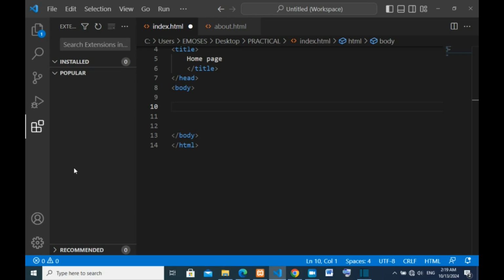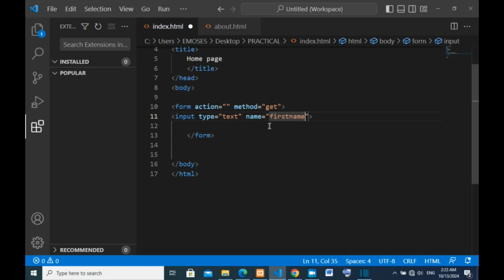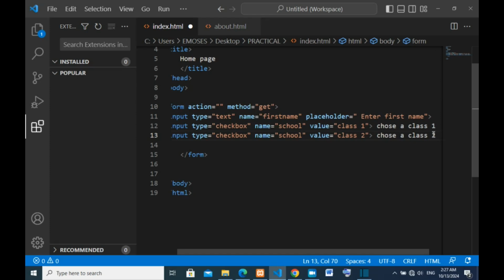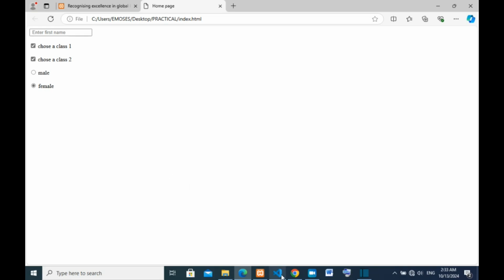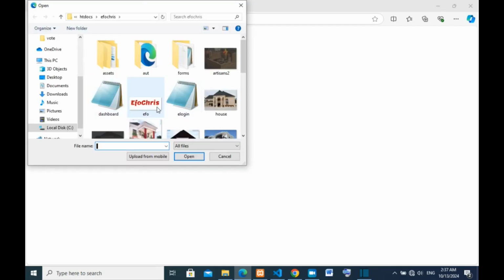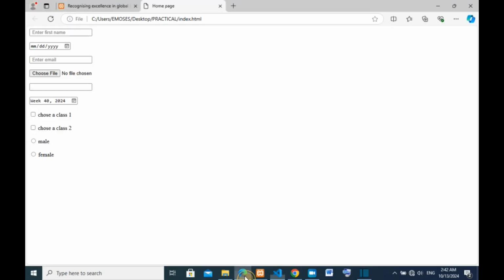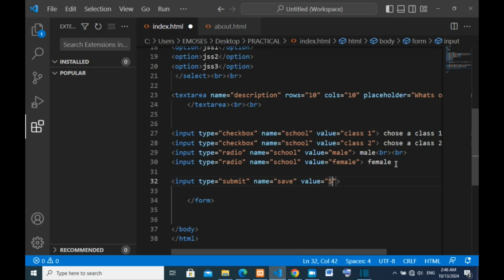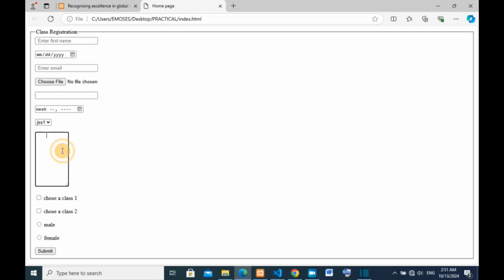HTML for beginners: how to add HTML forms to your website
How to work with HTML forms such as textbook, radio button, checkbox, textarea, buttons etc.